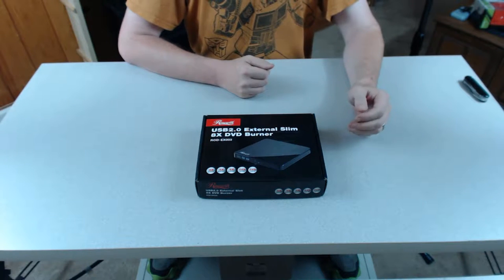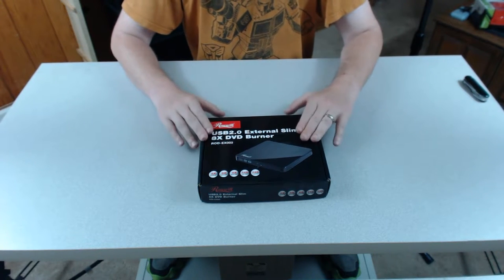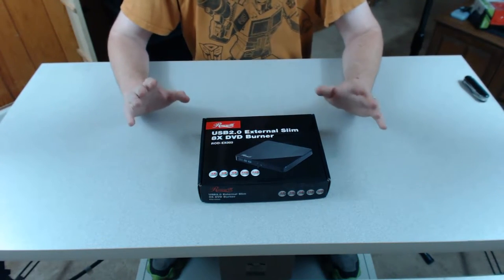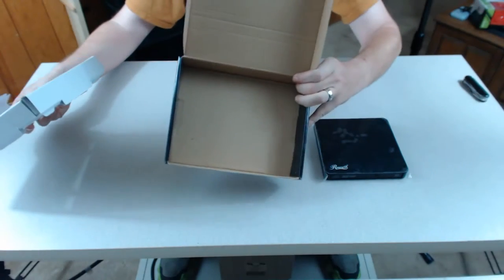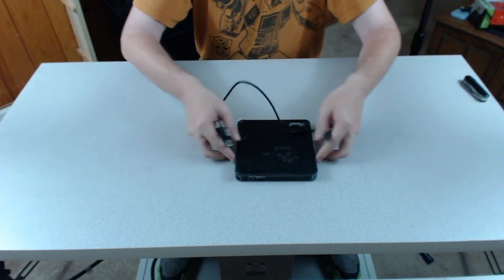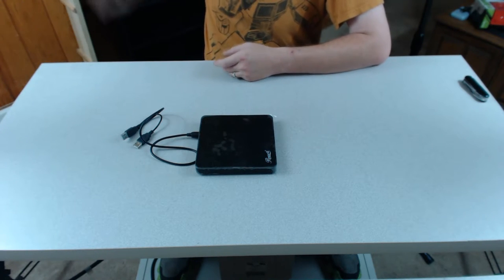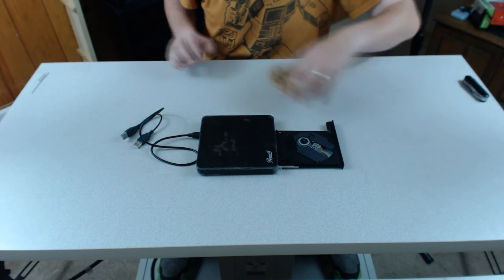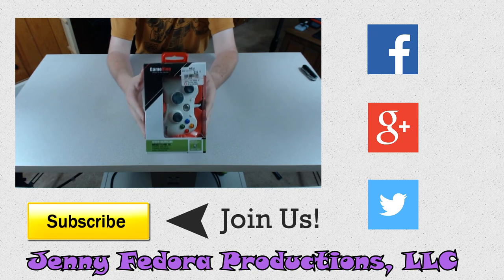Rosewill USB External DVD Burner - Unboxing and Review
The Rosewill USB 2.0 External Slim DVD Burner (ROD-EX003) is unboxed this week on Jenny Fedora Reviews.  We talk about why this $30 optical drive should be part of your tech toolkit.